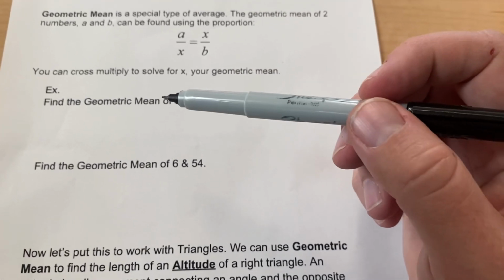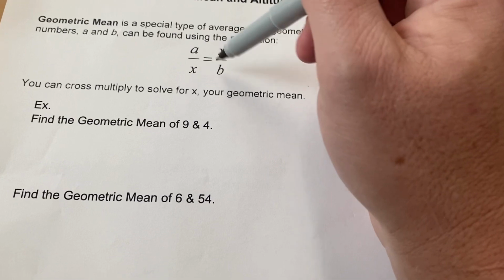Geometry notes for 2/8